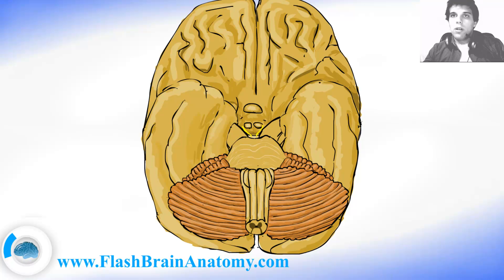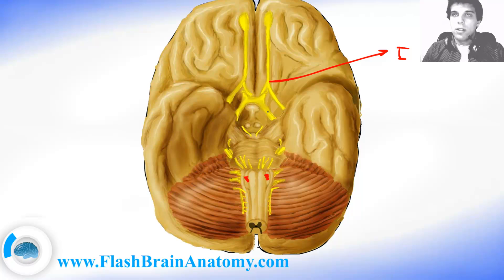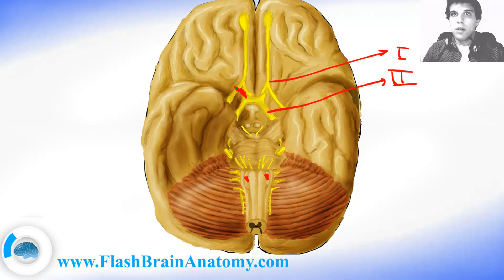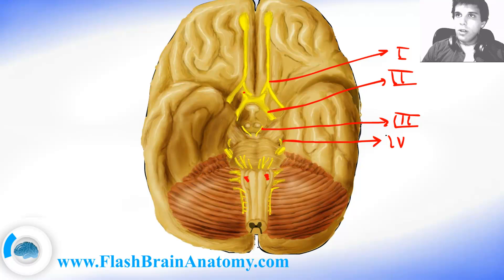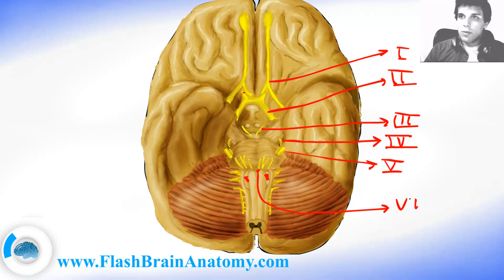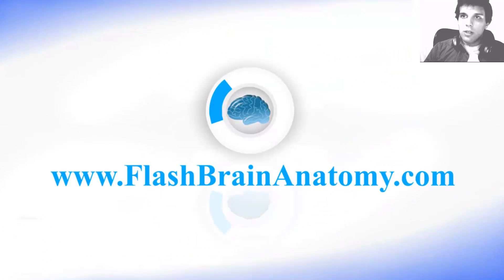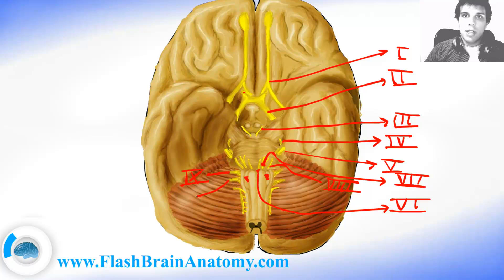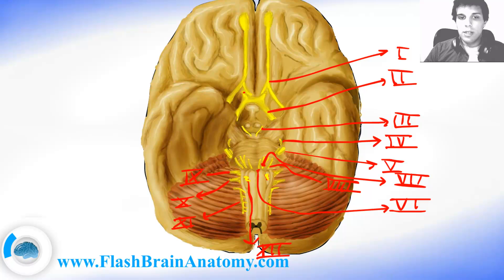Cranial Nerves Anatomy And Function